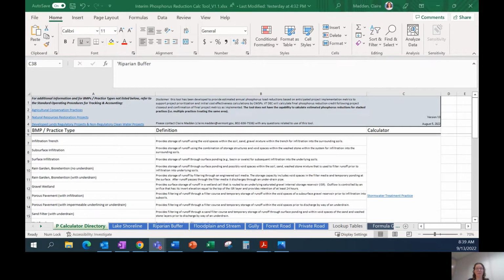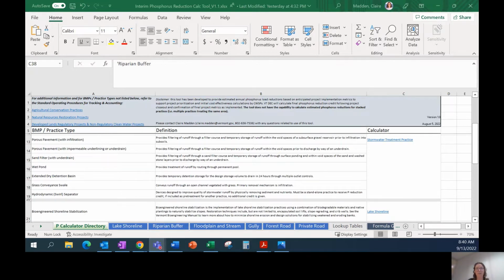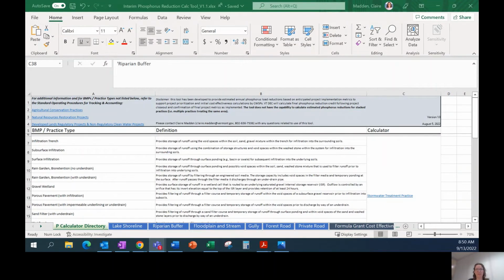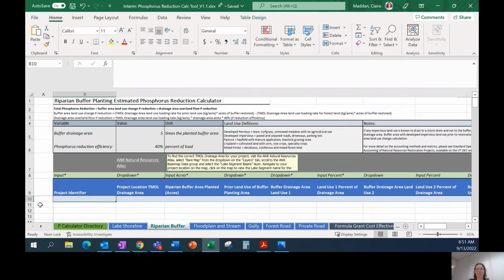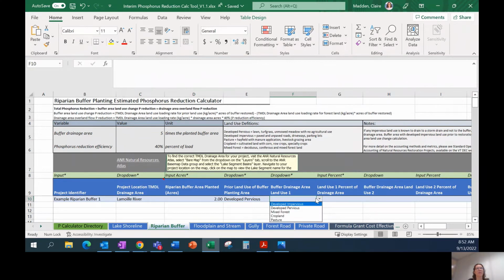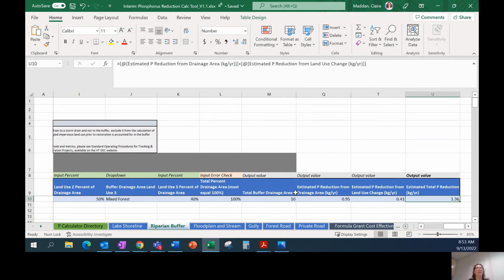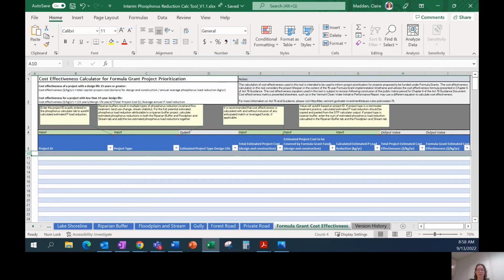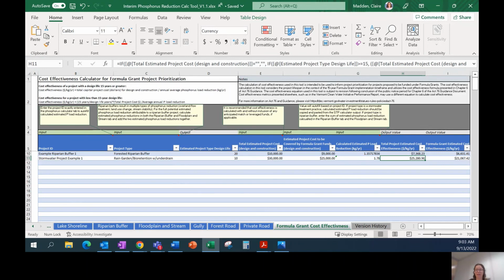Interim Phosphorus Reduction Calculator Tool - Training Video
Training and demonstration video for how to use the CWIP Interim Phosphorus Reduction Calculator Tool.

00:01 Introduction
00:58 Directory & Instructions
04:00 Example Phosphorus Calculation
08:40 Cost Effectiveness
10:47 Download & Contact